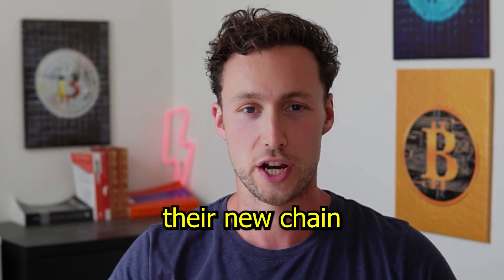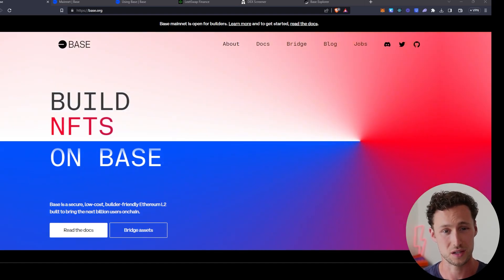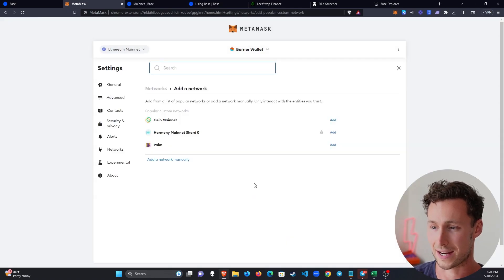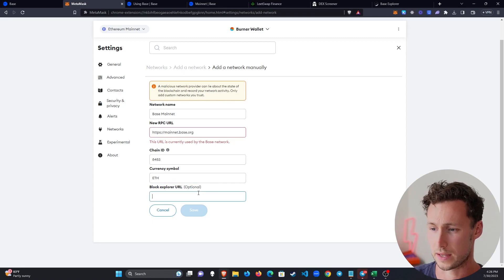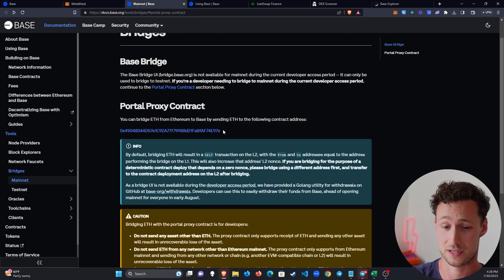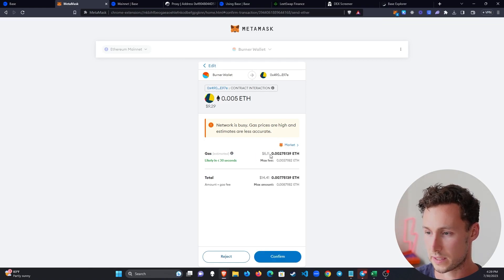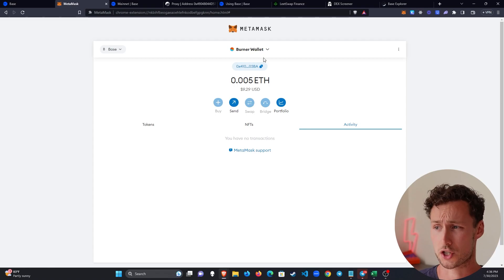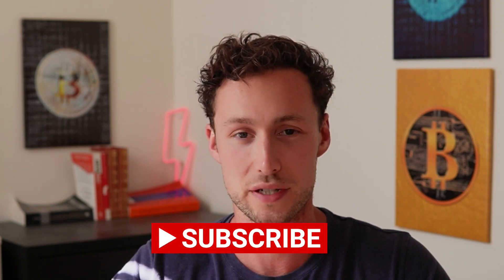How to Bridge to Coinbase's Base Chain (Add Base to Your Metamask, Bridge to Base, and More)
0:00 Intro
0:22 What is Base
1:08 Adding Base to Metamask
2:33 Bridging to Base
4:19 Using Base